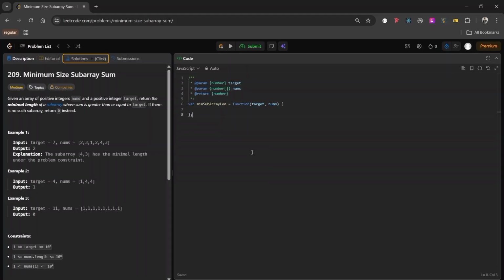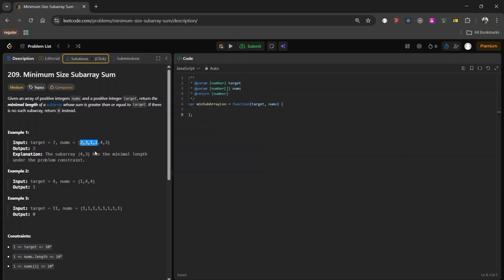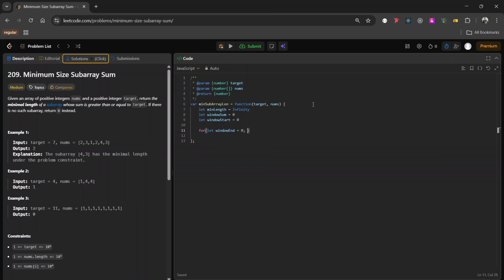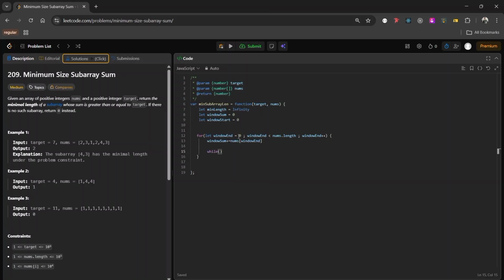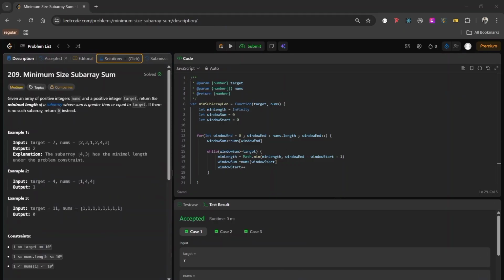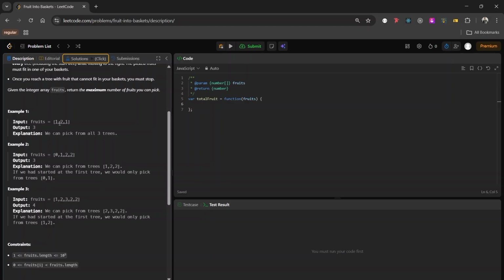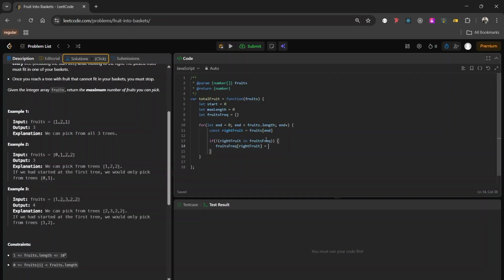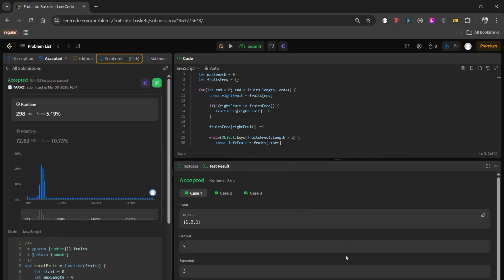Sliding Window Problems...